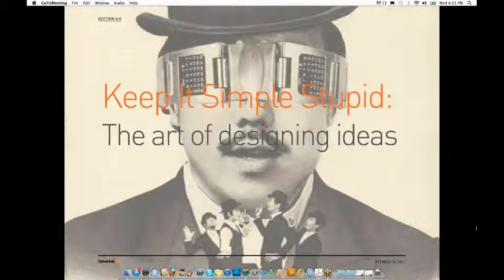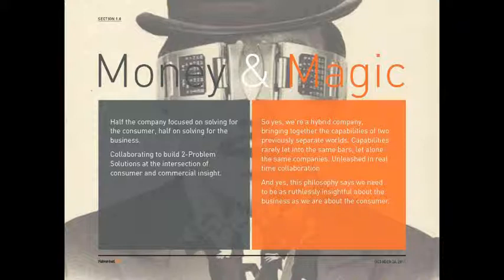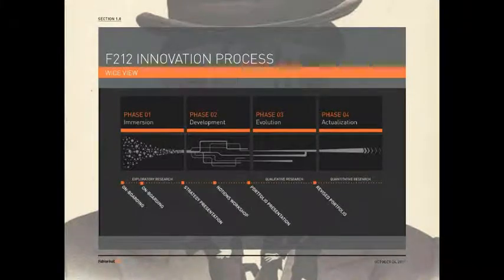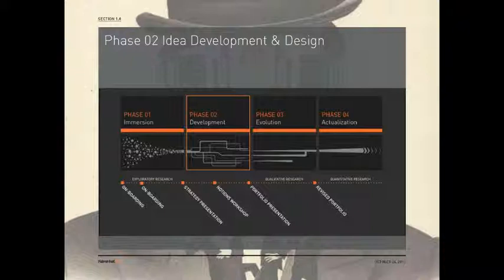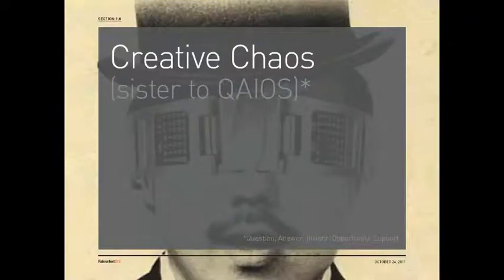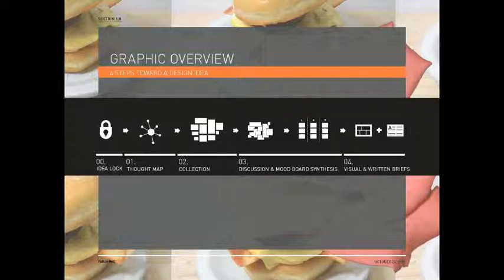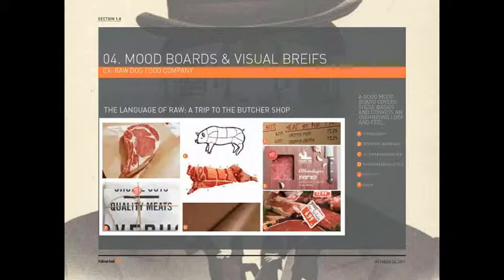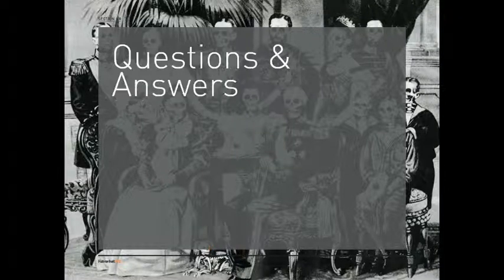The Art of Designing Ideas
In this preview from The Art of Designing Ideas, learn how an idea becomes an invention through the storytelling at Fahrenheit 212. for access to the full-length version of this design workshop.